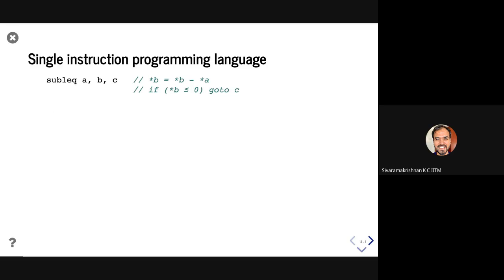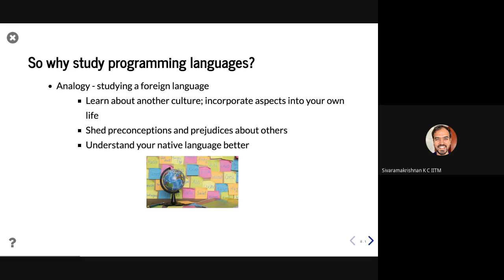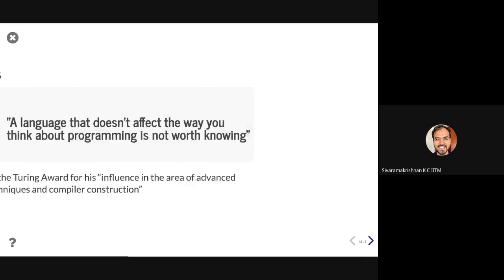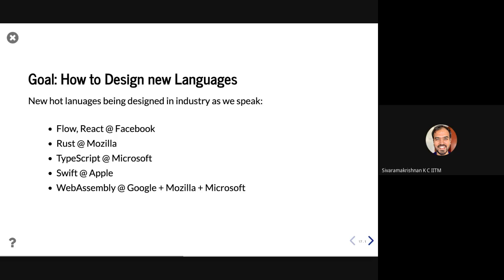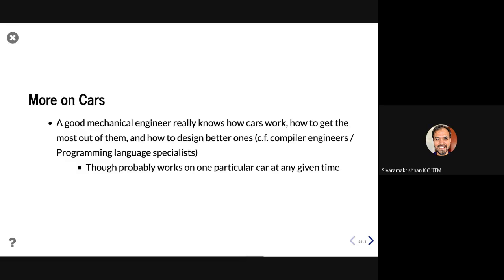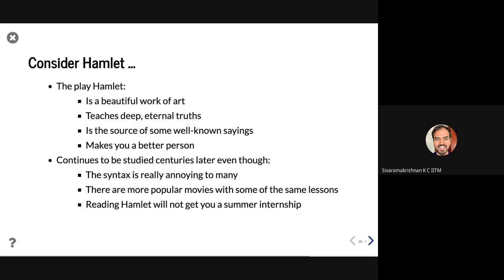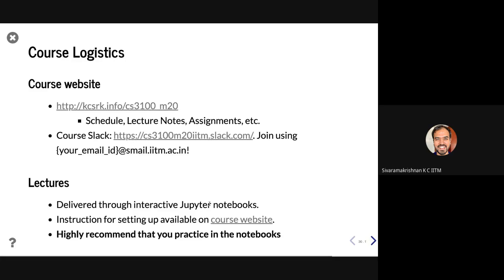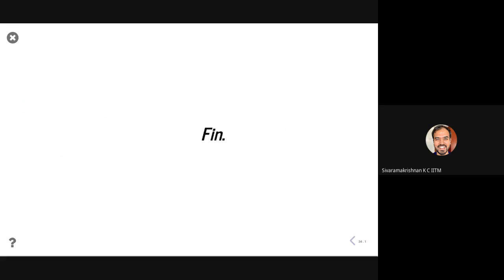CS3100 POP - Lec 01 - Why PL?